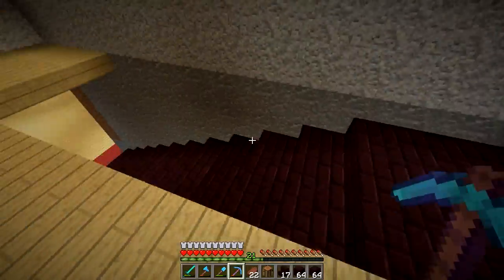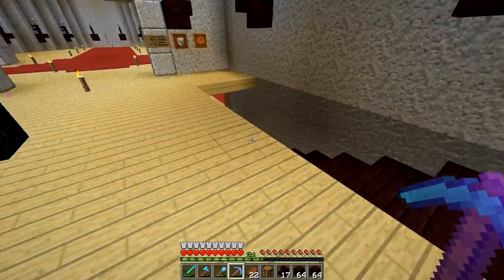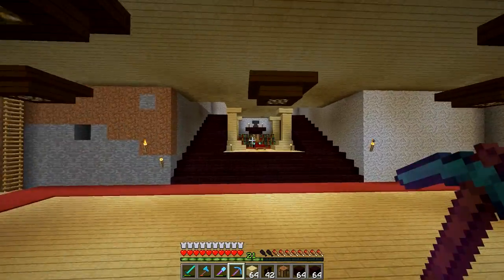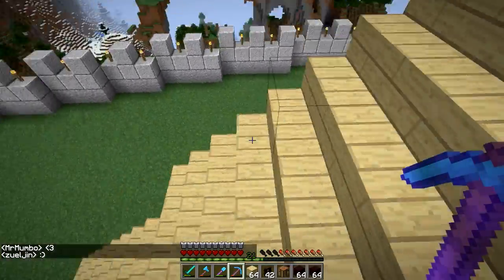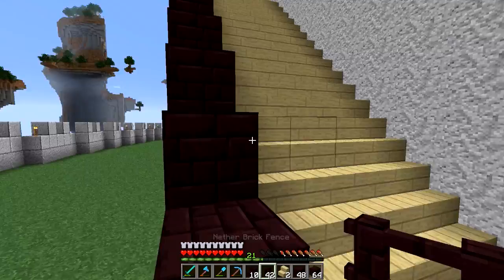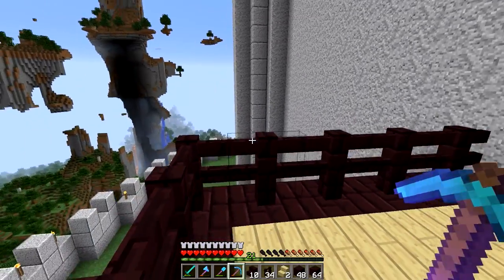Minecraft Hermitcraft Vanilla - S2E20 - Beautiful Balcony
Today on HermitCraft Vanilla, building a beautiful balcony to the castle grounds and a story about my crazy day yesterday :)

Wanna keep up with all the Hermits?

Texture Pack:
Faithful 32